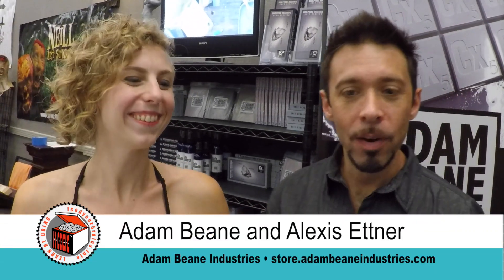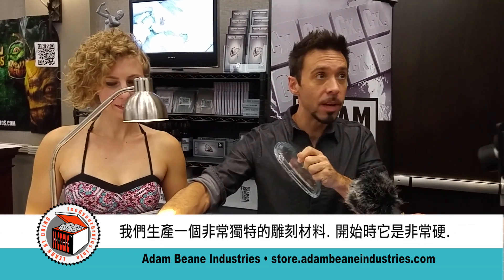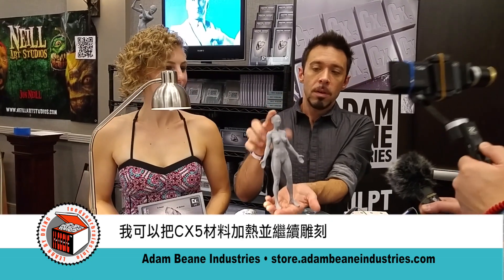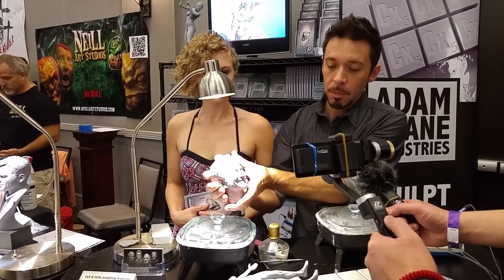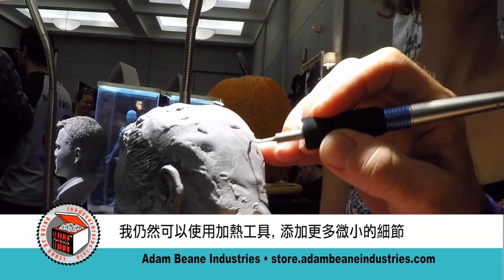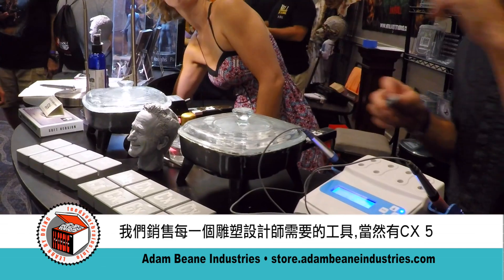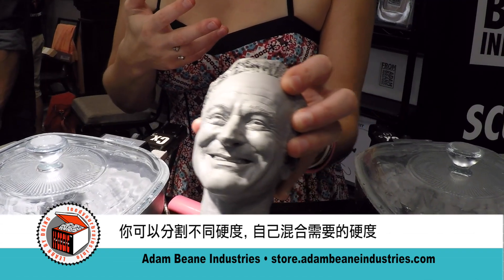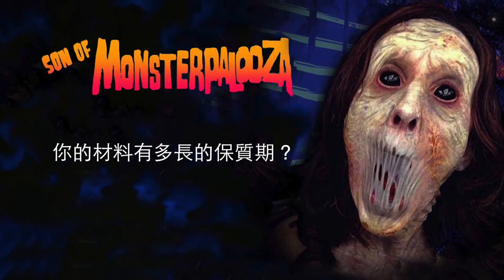Adam Beane and Alexis Ettner of Adam Beane Industries 採訪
Adam Beane, 大師雕塑家和CX5 的發明家.  Adam 創造了數以百計的雕塑和立體模型玩具和收藏品, 包括Sideshow Collectibles, DC, McFarlane等等.  他的創作是收藏家, 雜誌追求和收藏的目標. 他的像真度非常高小型雕塑引人注目.
Adam Beane 成立 Adam Beane Industries 帶來CX5和他的雕刻技術，與 世界各地的雕塑家分享.

我們的網站 有其他藝術家採訪. 請大家收看